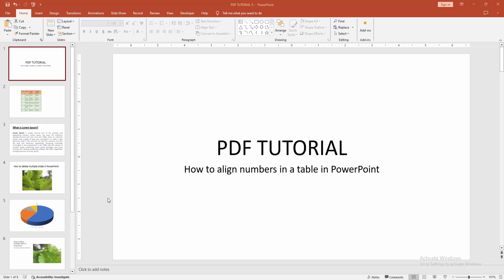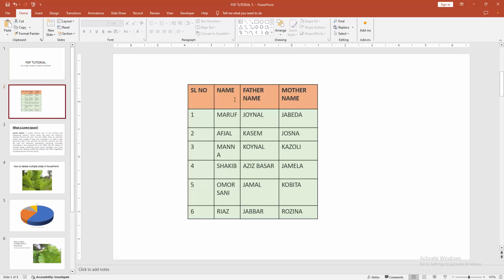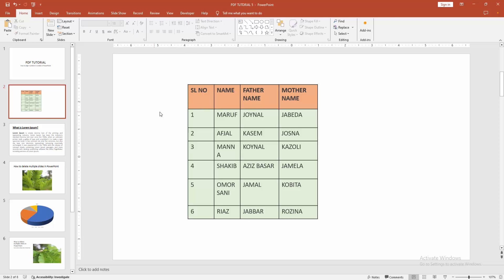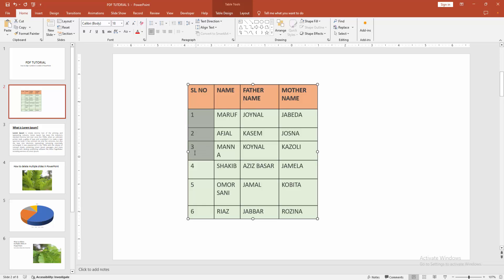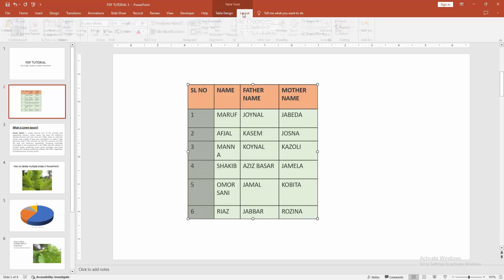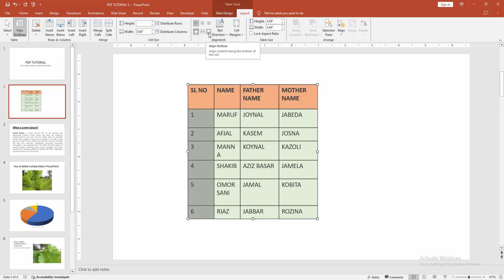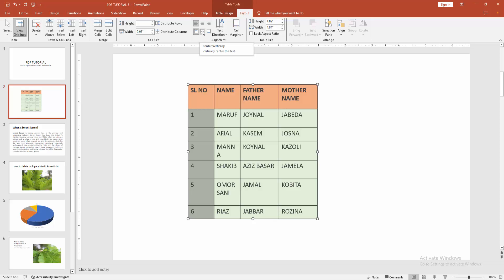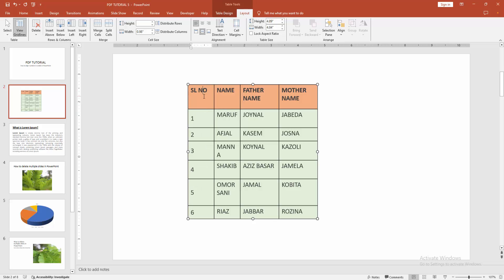How to align numbers in a table in PowerPoint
Assalamu Walaikum,
In this video I will show you, How to align numbers in a table in PowerPoint.  Let's get started.